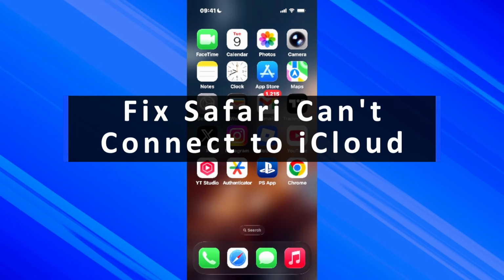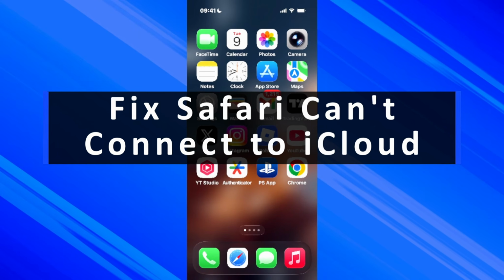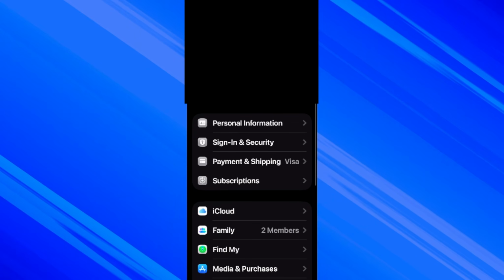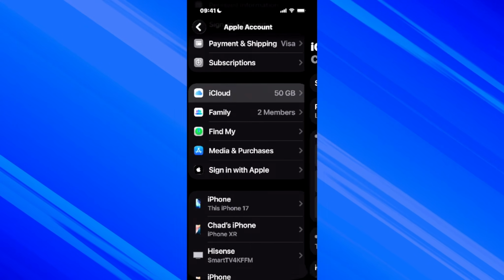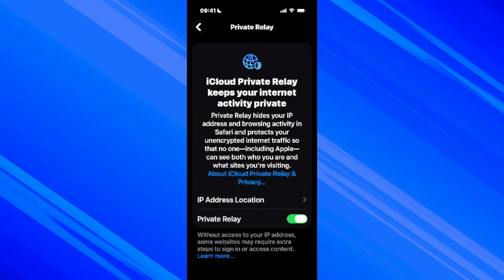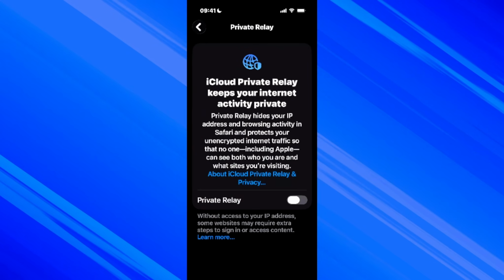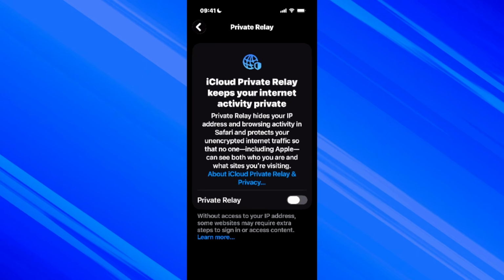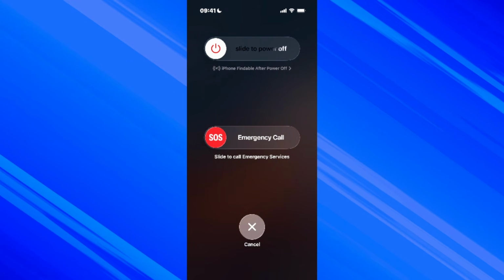How To Fix Safari Can't Connect To iCloud Private Relay On iPhone/iPad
In this guide, learn how to fix the error "Safari Can't Connect To iCloud Private Relay" on iPhone or iPad. Hope this helps!